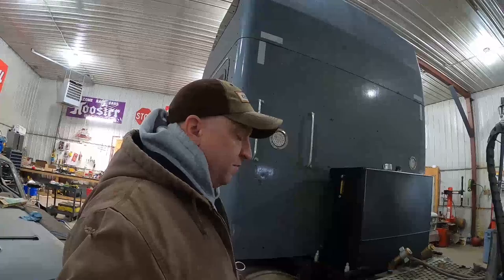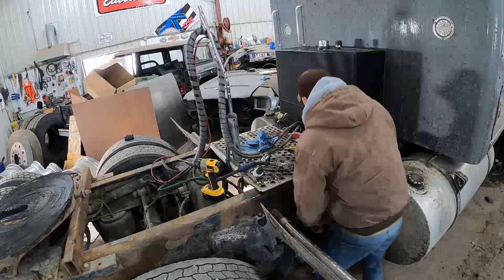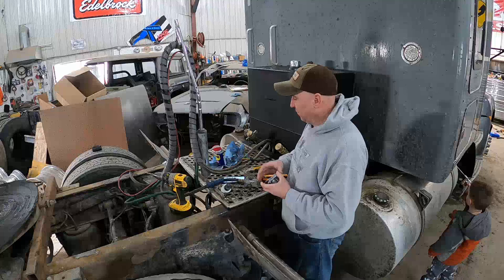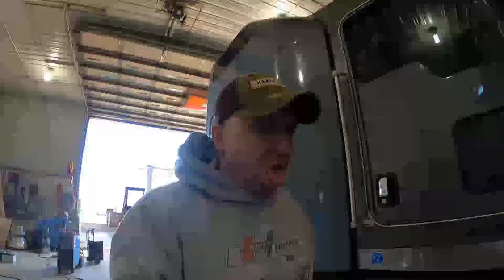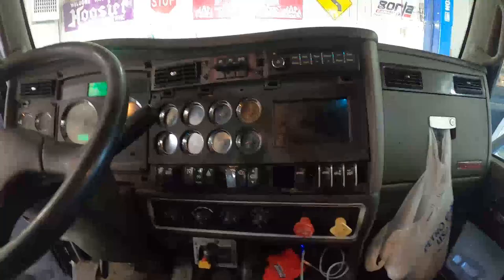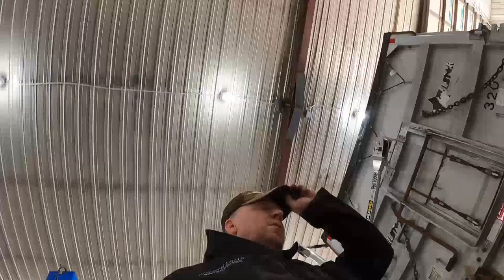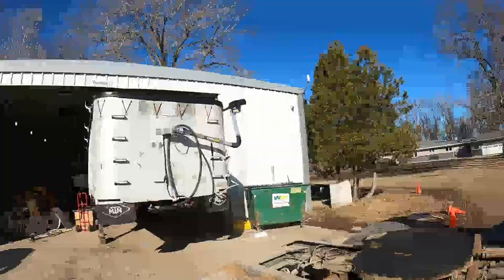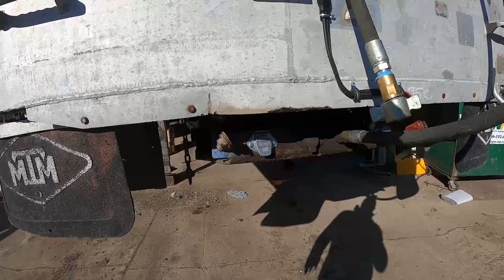Finishing up the trailer wiring for the air controls. Cabover parts finally came in!!!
Hey all!   So I ended up with a ton of footage that I had to do something with so here it is.   This aint my best episode but it ties in with the rest of it.   Got the rest of the trailer wiring and switches installed for all the suspension and air gate controls.    On to the Lift Axle!

God bless and tune in next time!!!